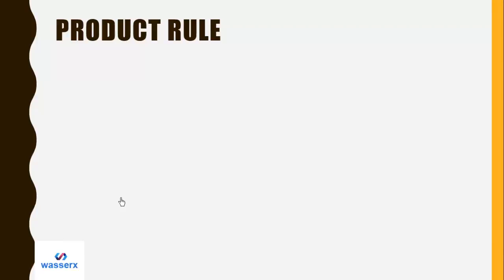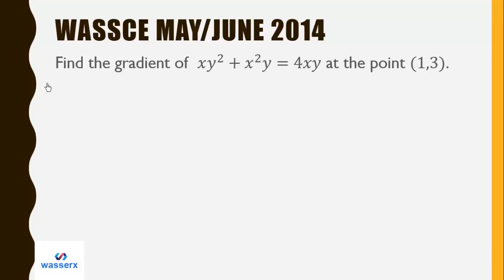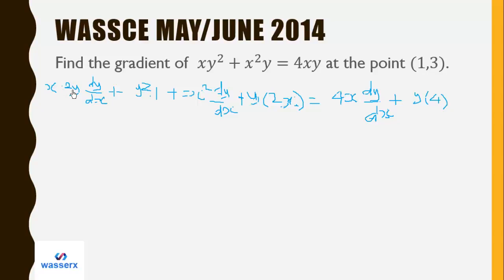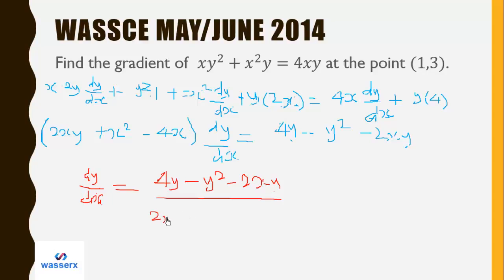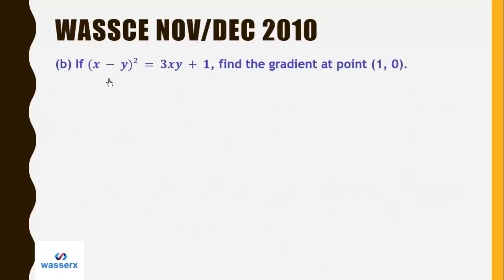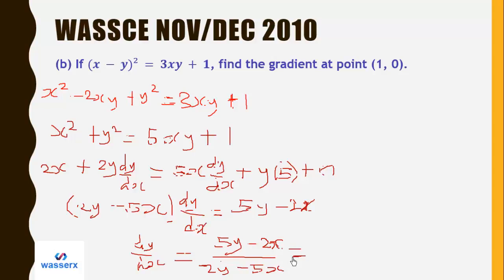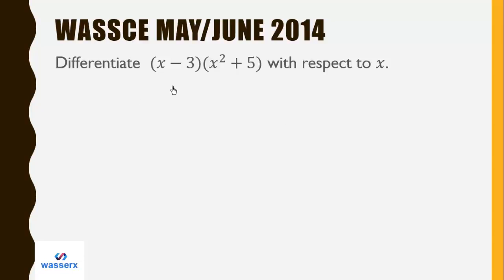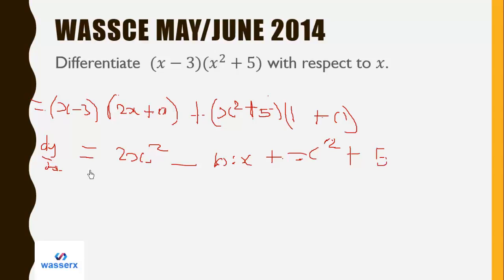Product rule Quotient rule Chain rule Implicit differentiation